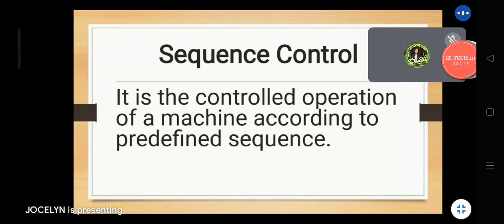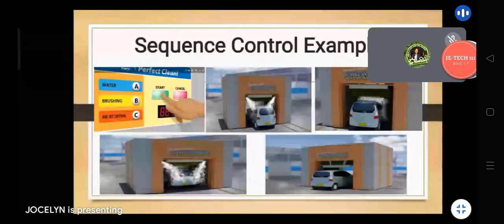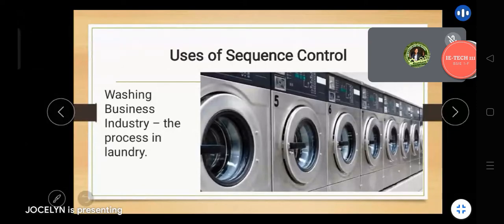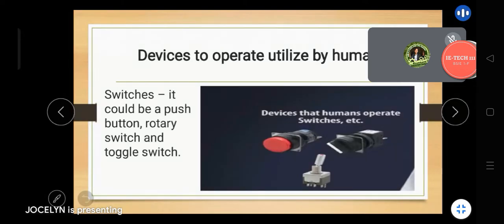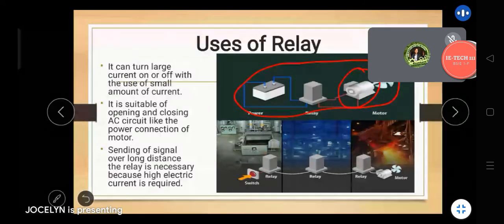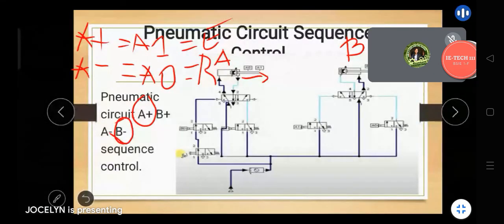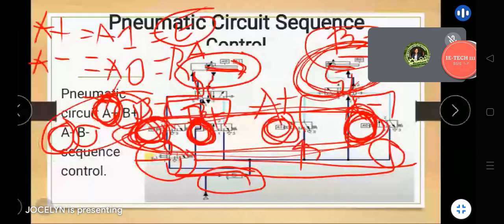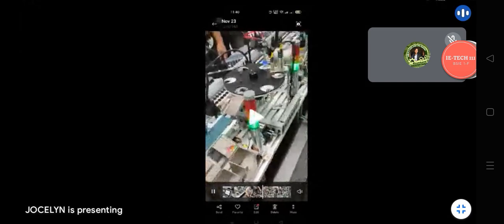12/06 IE-TECH 111 (Sequence Control)